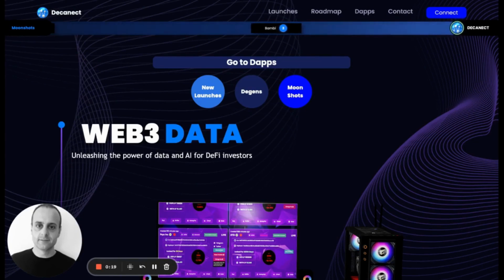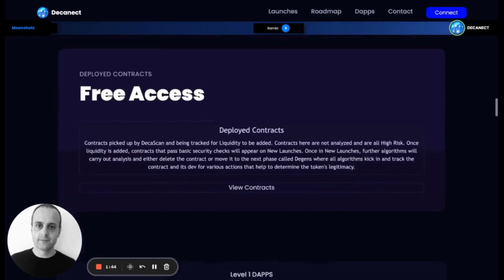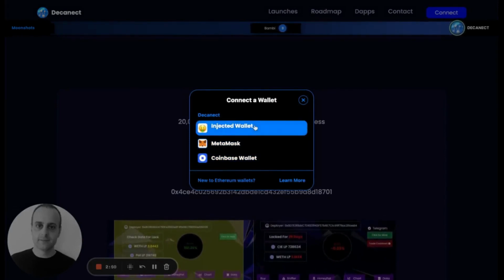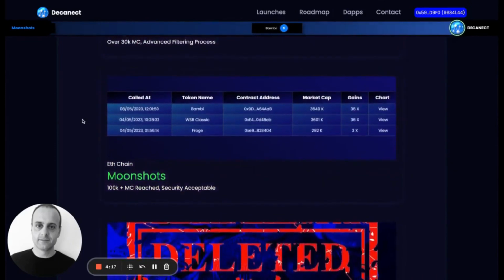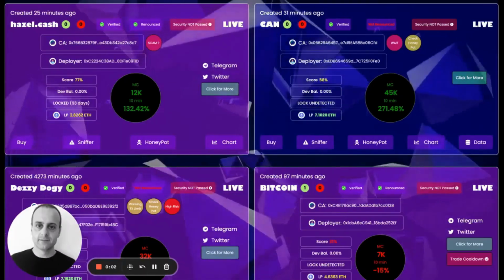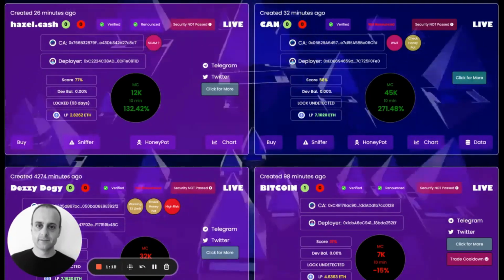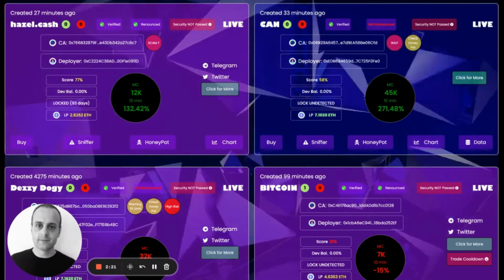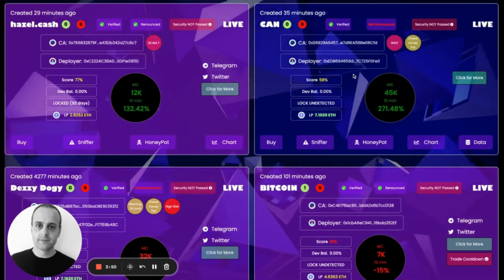DecaScan Intro Video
Watch this introduction video to learn how to use DecaScan from Decanect